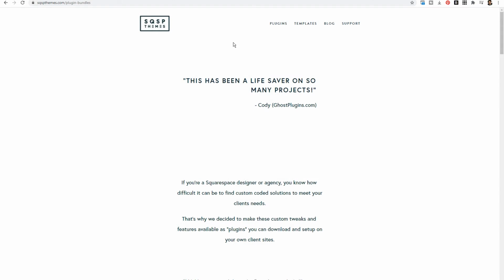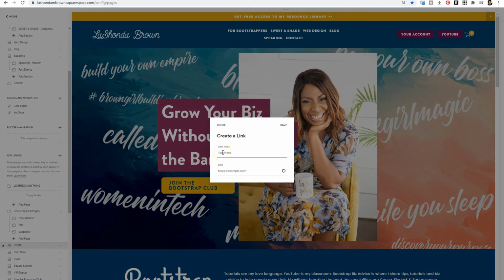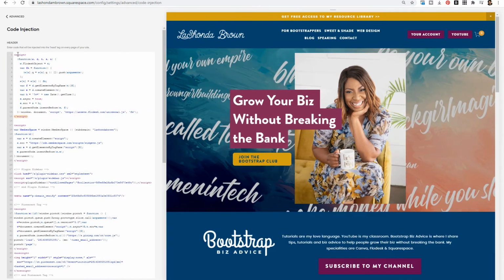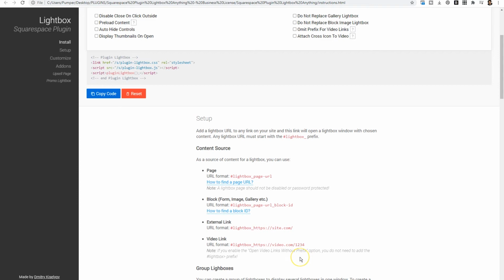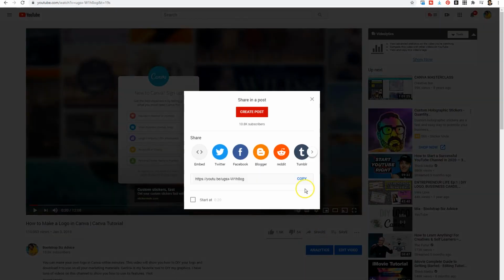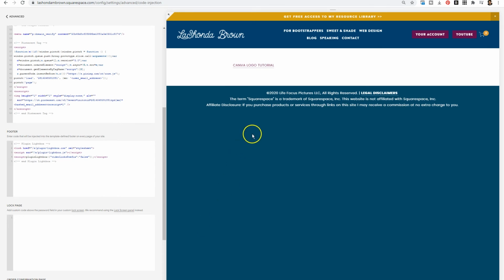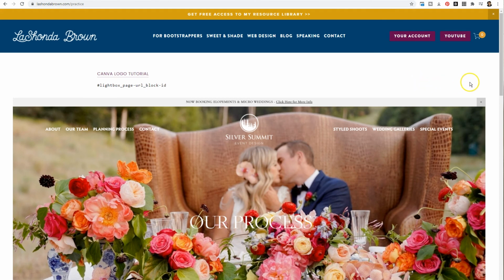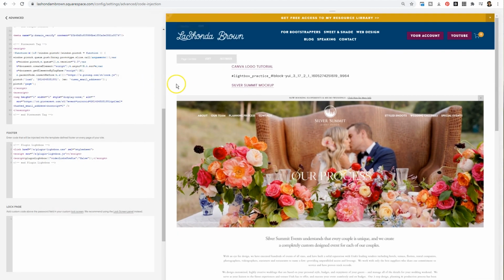TUTORIAL Lightbox Anything Plugin